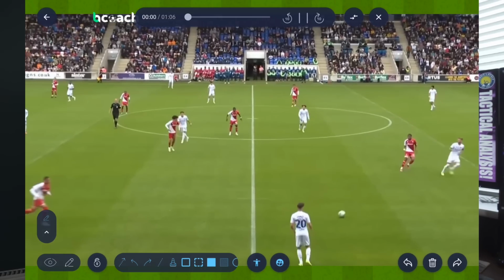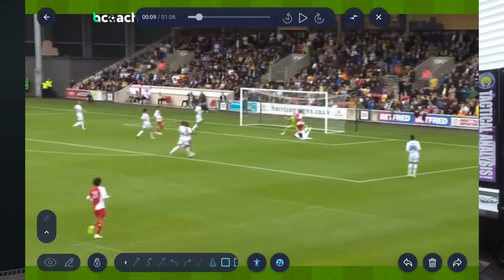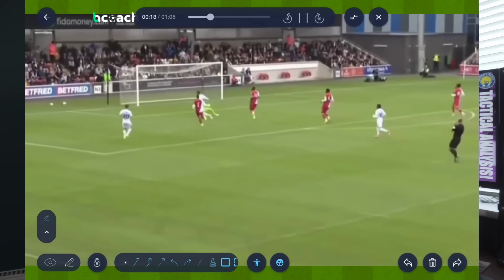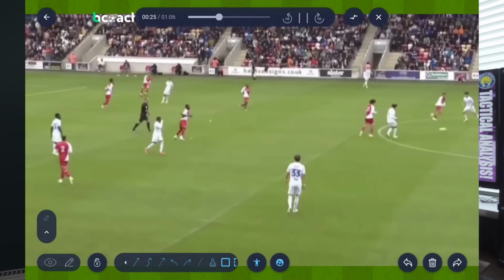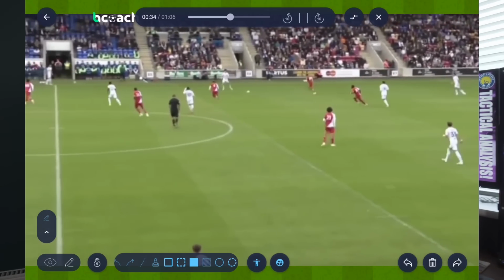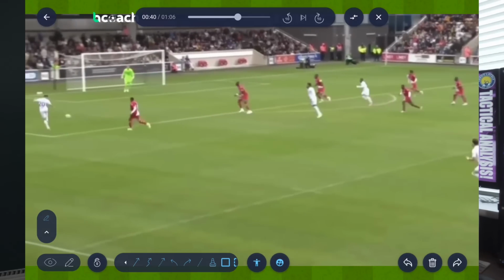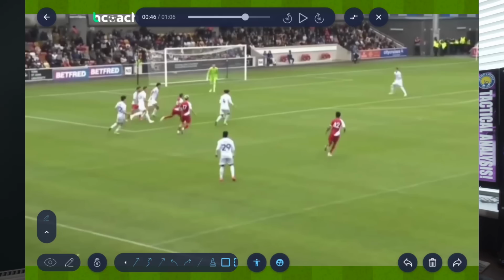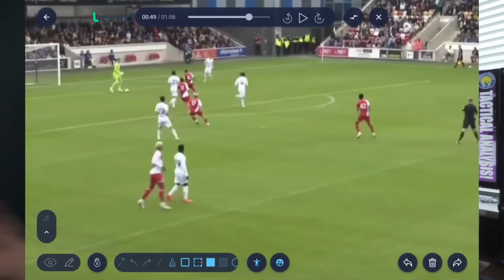AMPADU the KEY to LEEDS PROMOTION PUSH?! Tactical Analysis - LEEDS 0 - 2 MONACO!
Welcome back to Leeds Lately. This video is analysis on how Ethan Ampadu  played against Monaco, and how he will work in the Farke System.